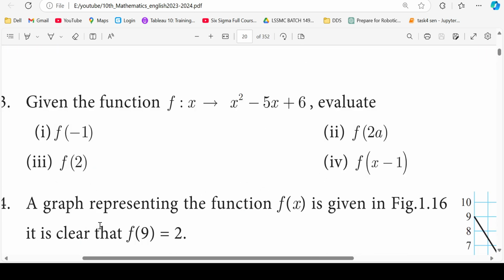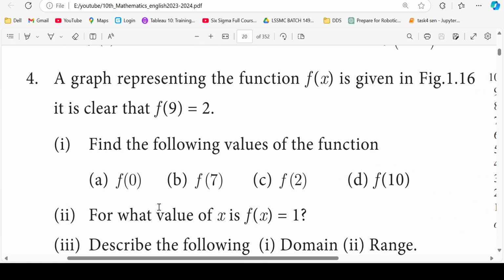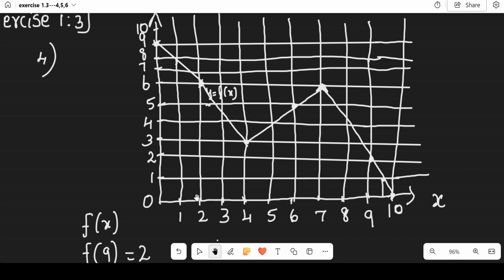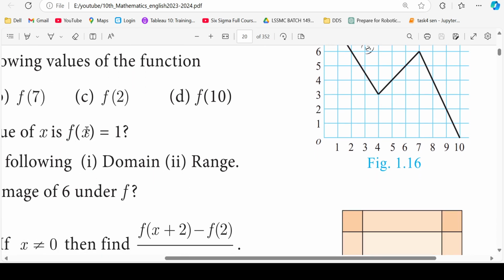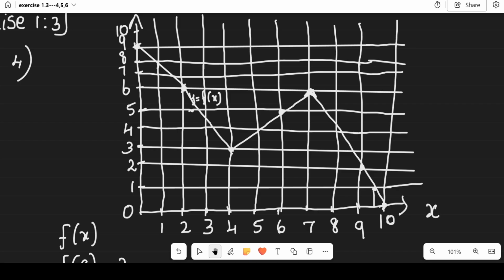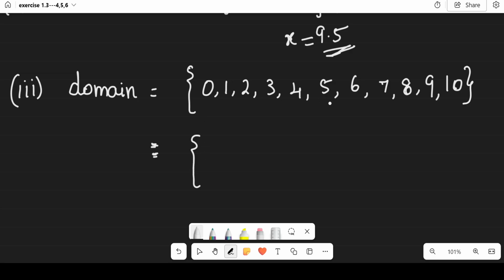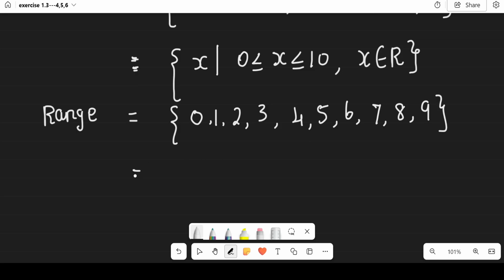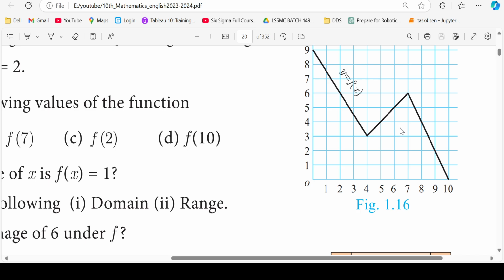Class 10 Math | Exercise 1.3 Problem number 4 solved | Blackboard Techniques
In this video, I explain Exercise 1.3, Problem number 4 of Functions and Relations from the Class 10 Math syllabus. We will explore the key concepts of relations and functions with simple, step-by-step solutions. This video is perfect for students preparing for exams or anyone who wants a clear understanding of these topics.Don't forget to like, share, and subscribe for more math lessons!Chapters:Introduction to Functions and RelationsSolving Exercise 1.3 Problem number 4